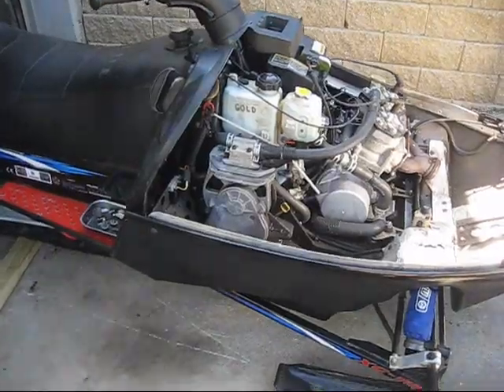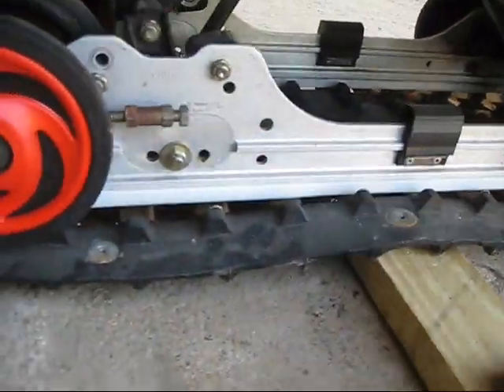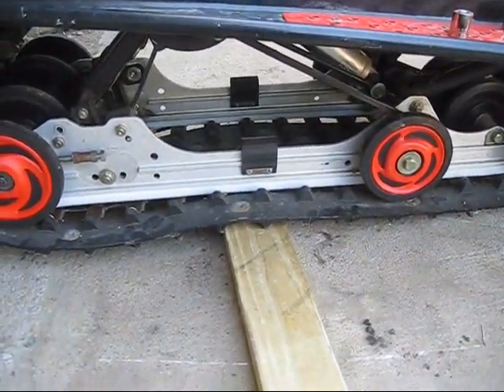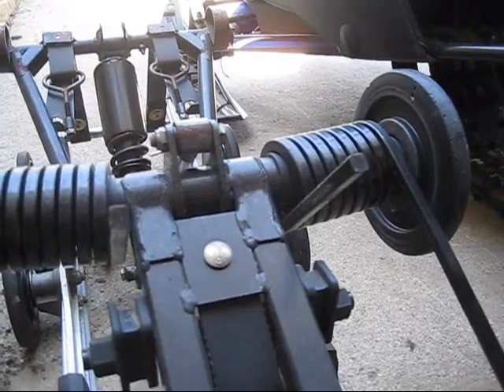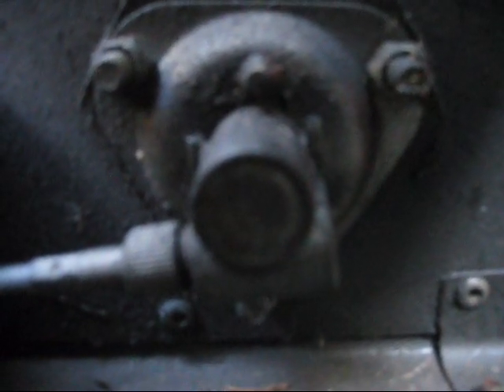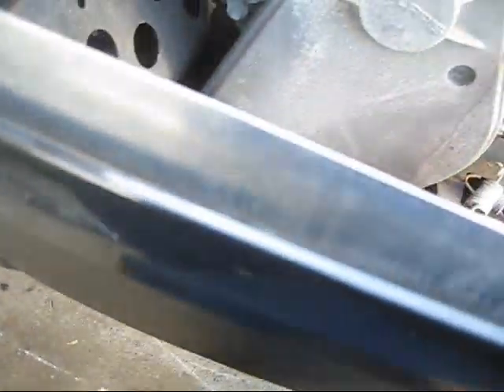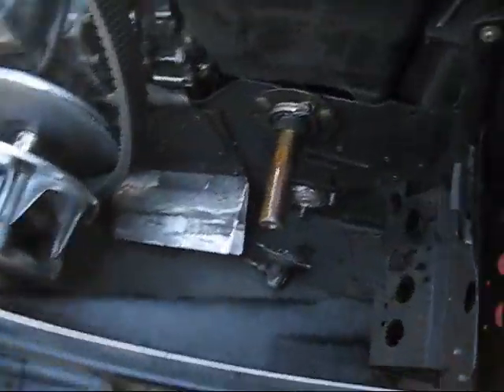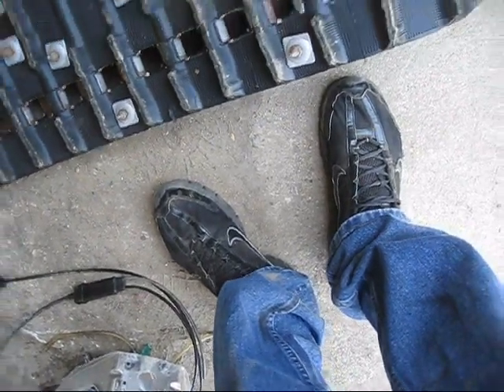Changing the track on my xc 500.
yea it wasnt the best vid, but i was bored and want to start makin some how to vids, hope ya enjoy.